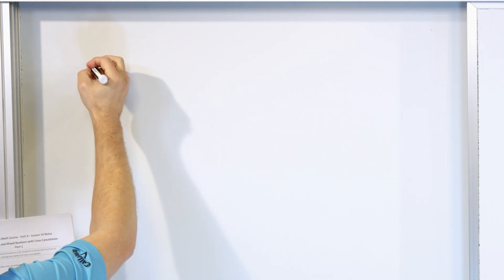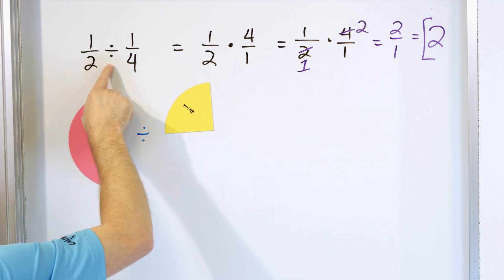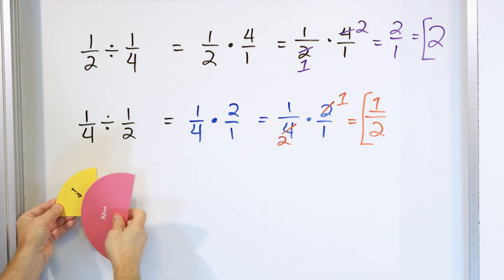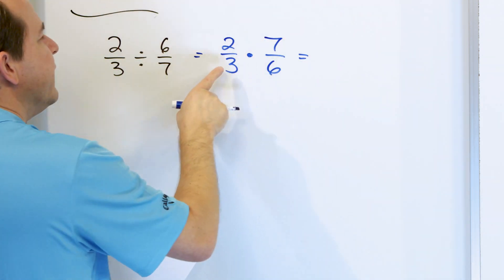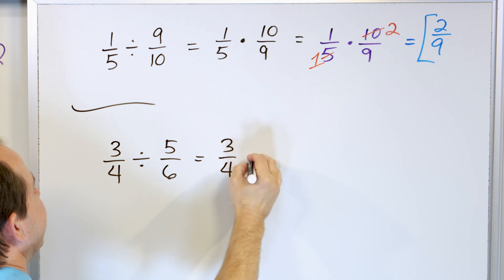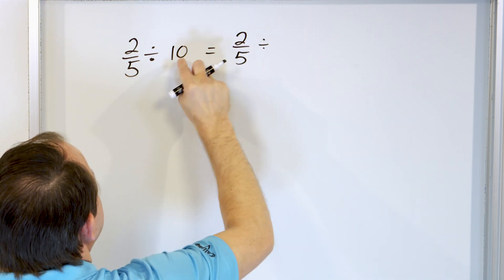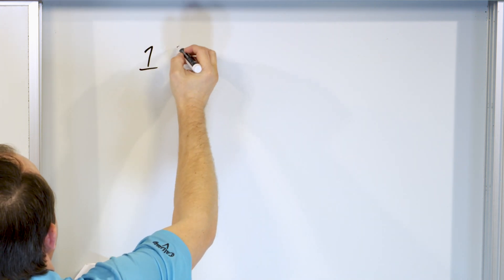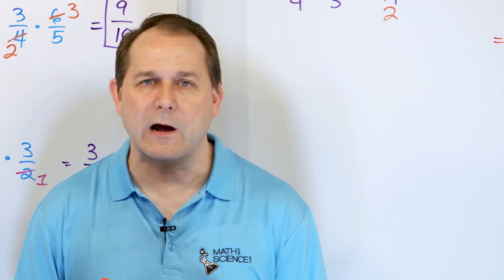Divide Fractions & Mixed Numbers w/ Cross Cancelling Terms (Simplify Fractions) - [7-2-14]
In this lesson, you will learn how to divide fractions and mixed numbers.  In order to divide fractions, we must first change the division into multiplication, then multiply by the reciprocal of the second fraction.  Because of this, all fraction division becomes a multiplication problem.  If a mixed number is present, just convert the mixed number into an improper fraction before proceeding.  Always simplify the result and use cross cancellation to make the problem simpler prior to carrying out the multiplication step.